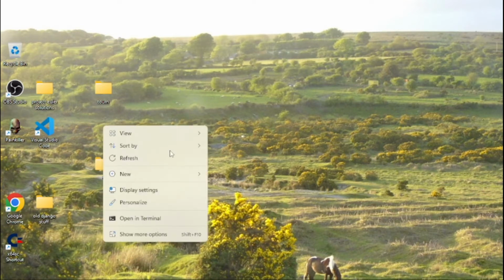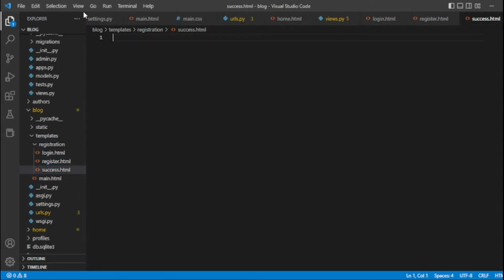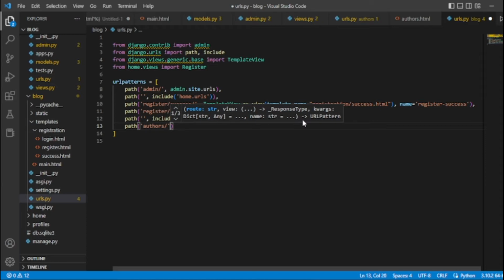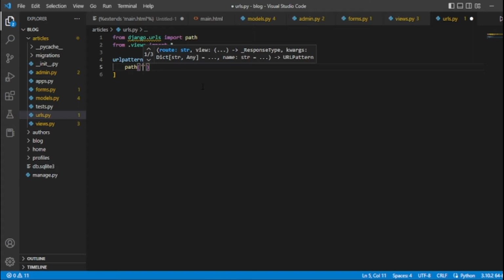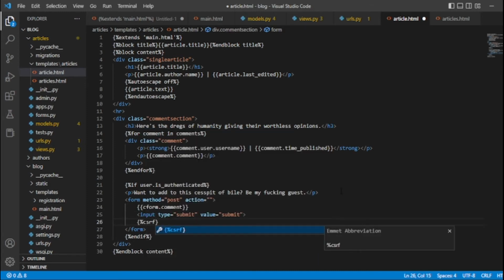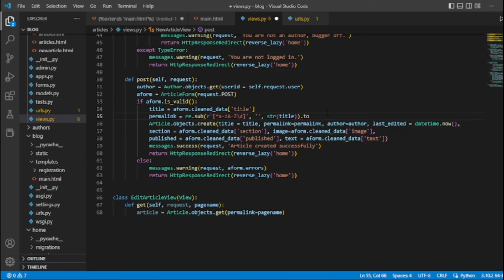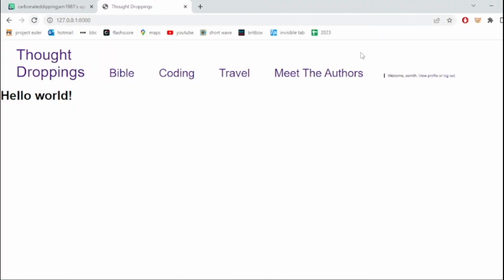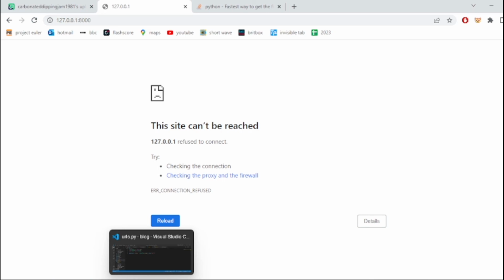Pimp My Blog | Pointless Python Projects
Link to the book I talked about.

Watch me build a website in three hours.